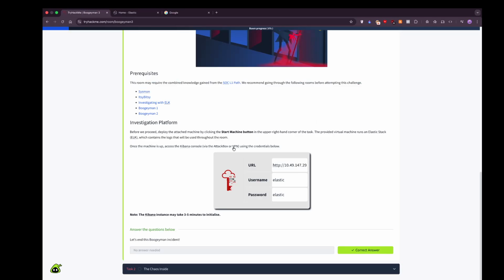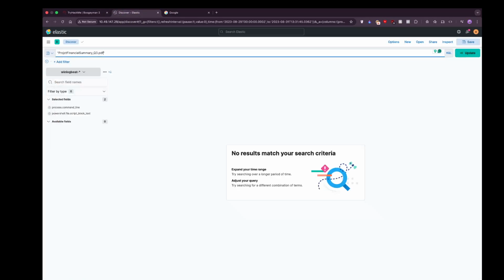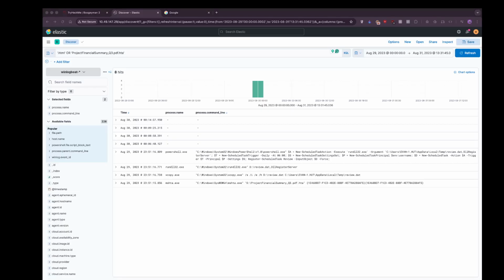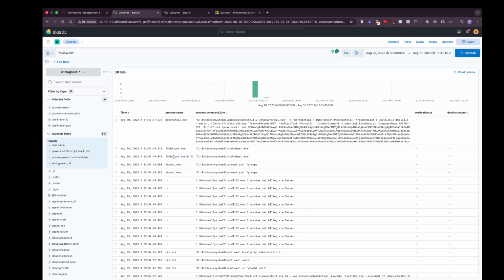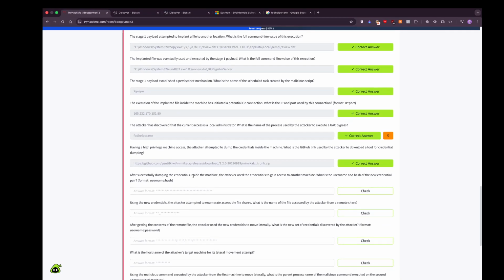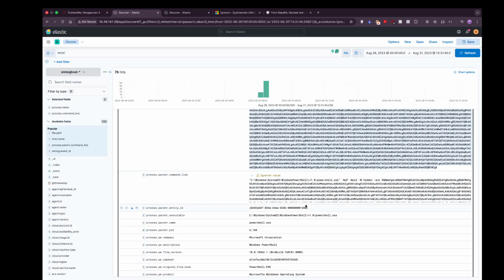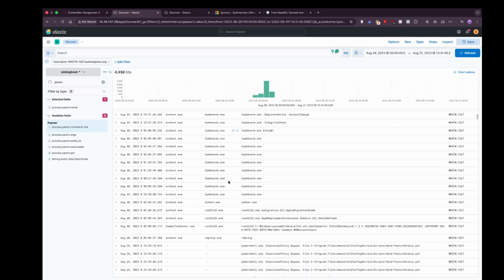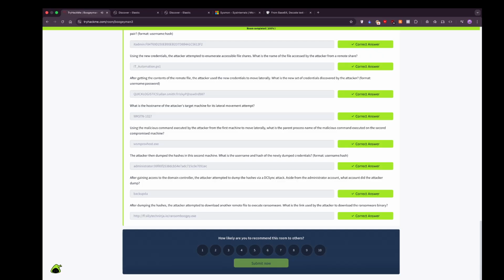TryHackMe |Boogeyman 3 Challenge Walkthrough